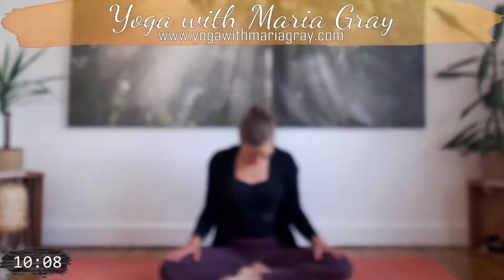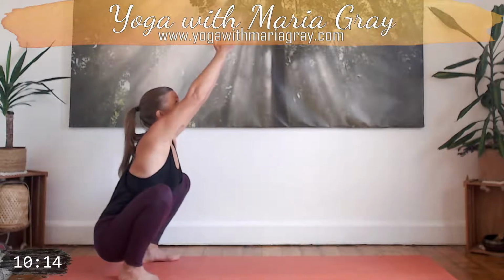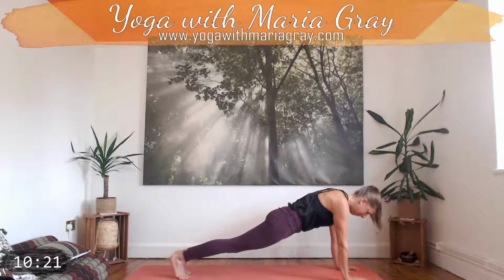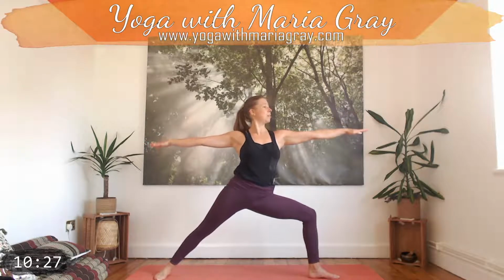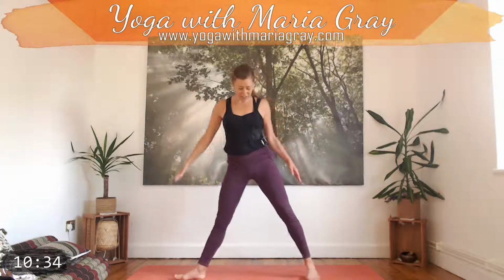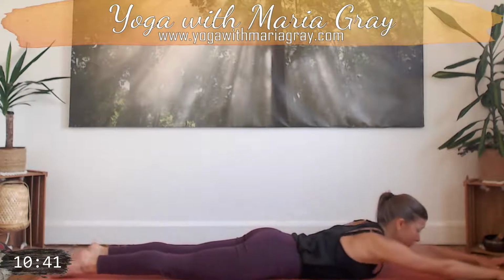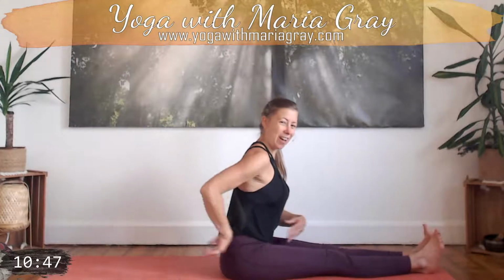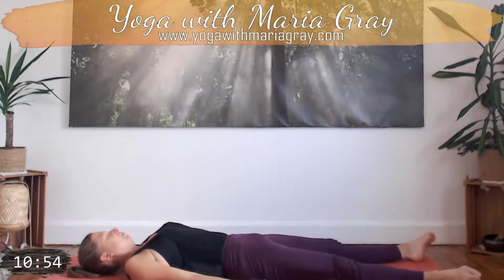Free Online Yoga & Meditation with Maria Gray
Welcome to Yoga & Meditation with Maria Gray

Namaste